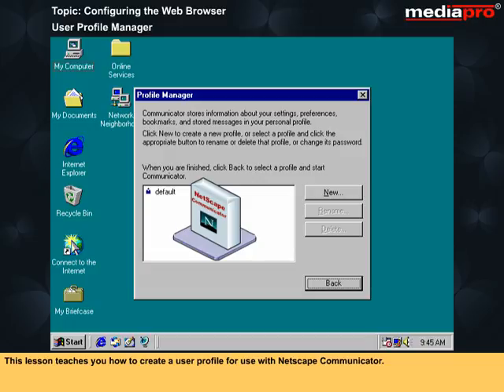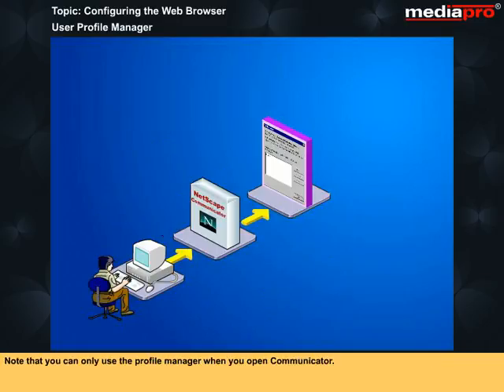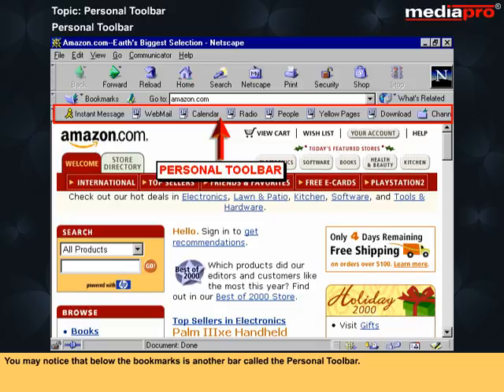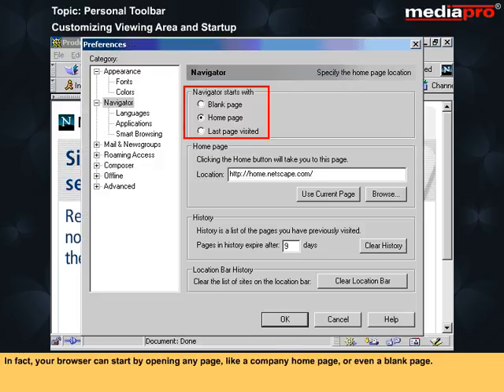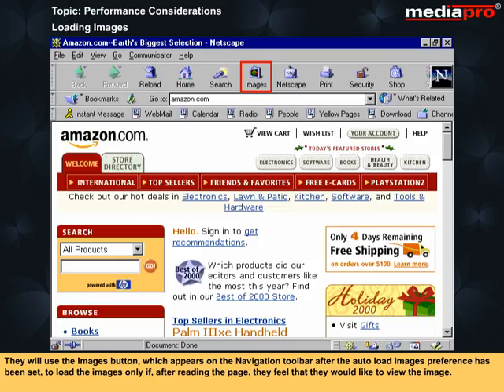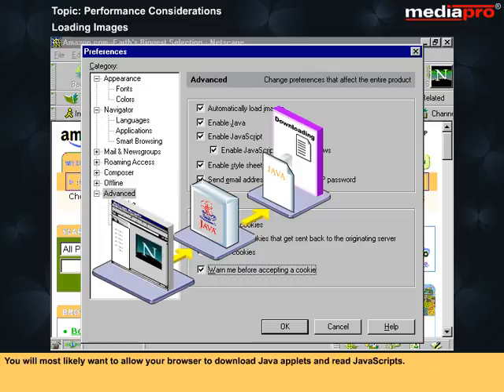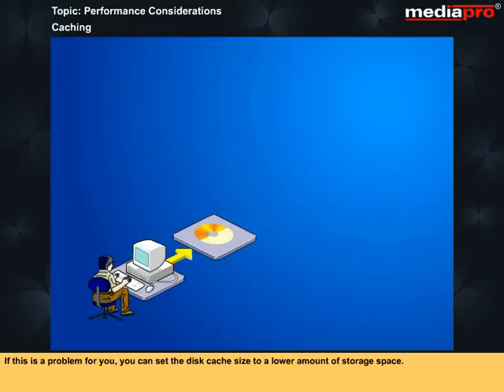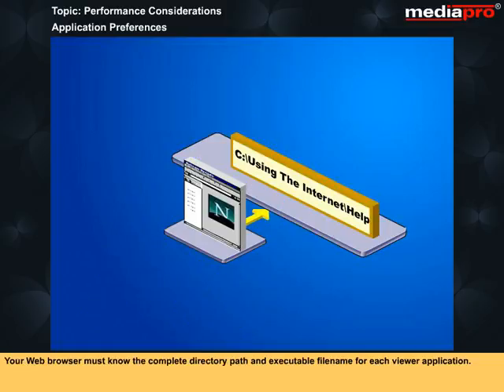Chapter 09 - Configuring the Web Browser